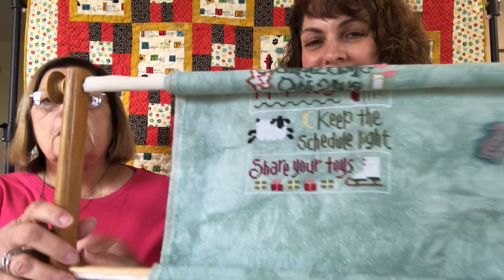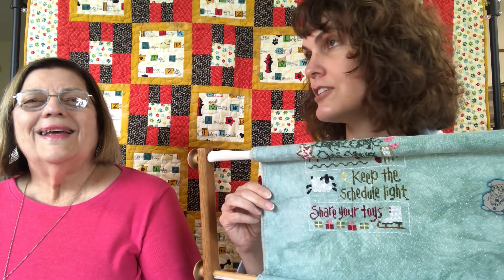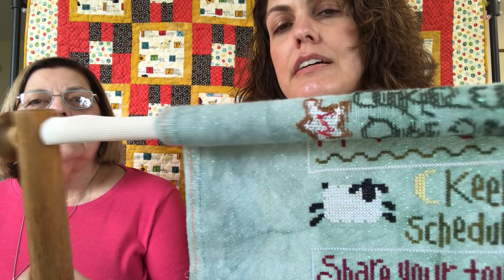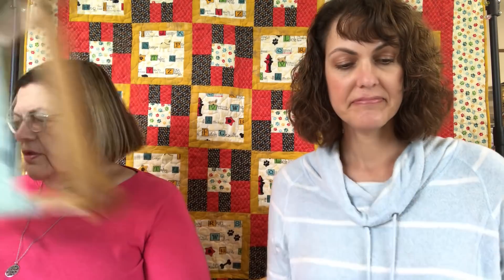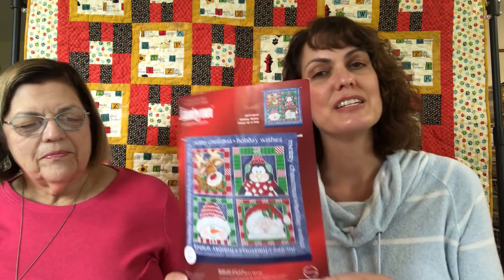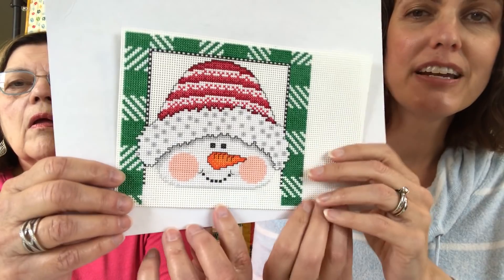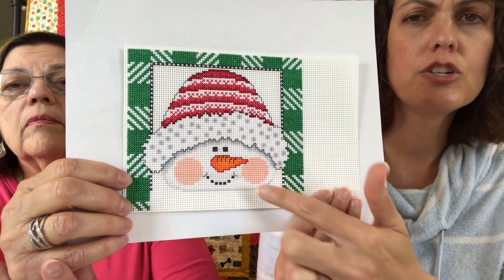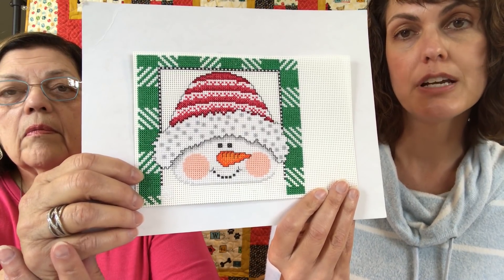Flosstube #5 - Race Weekend and Stitching Updates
Five Yard Quilt - Alternating 4 Patch by Mary Danielson of Sew Much Better
Sock Pattern was from yarn, not a standalone pattern